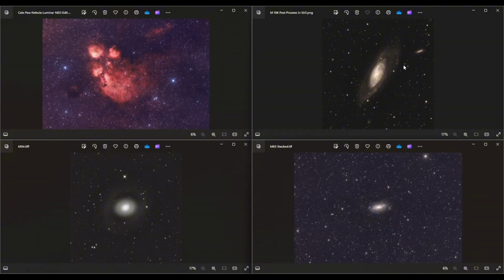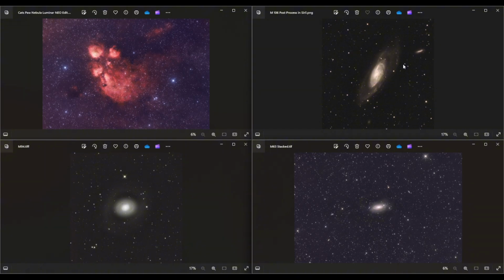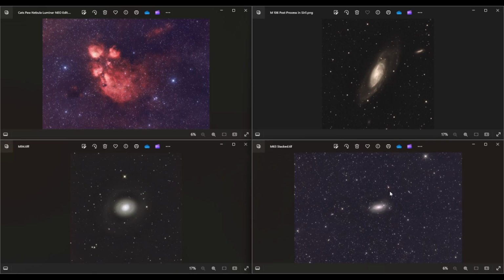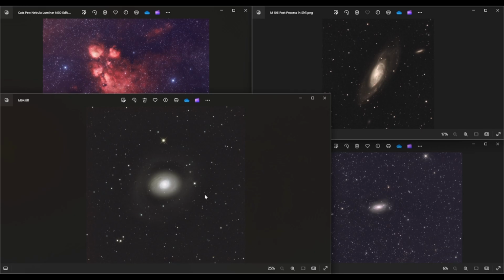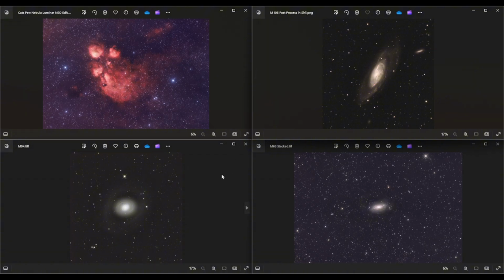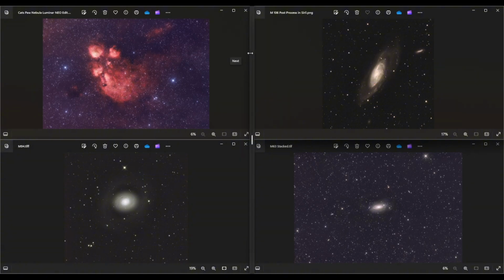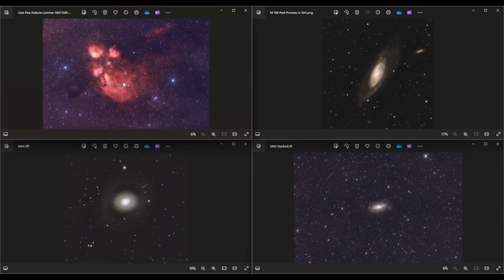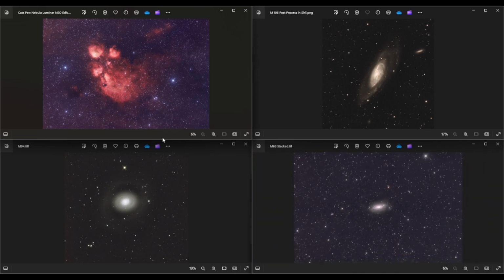Guide for Exposure Times | Are Longer Exposures Worth it?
Here I explain the best of my ability and interpret what exposure settings are and how you can improve your astrophotography skills! If you watched until the end you're in for a treat!

~ Link to Channel Discord! ~